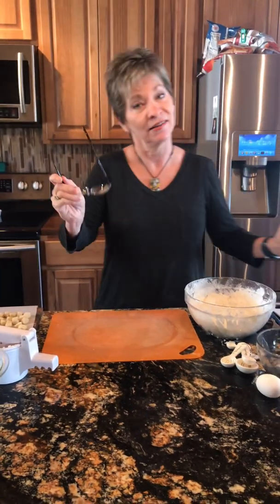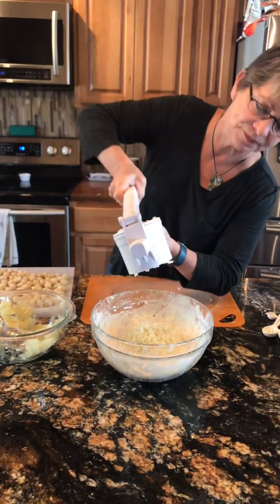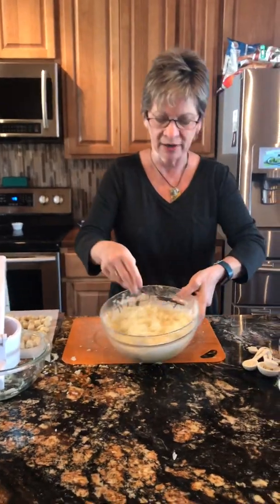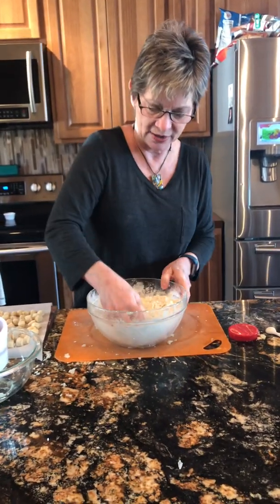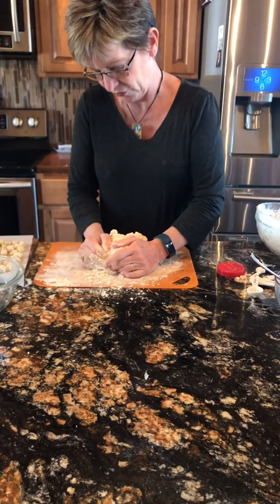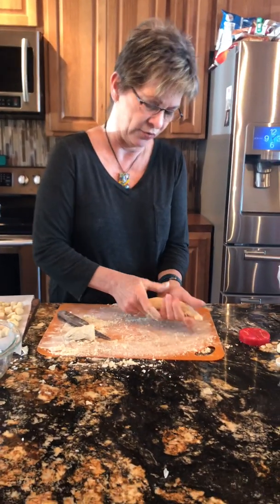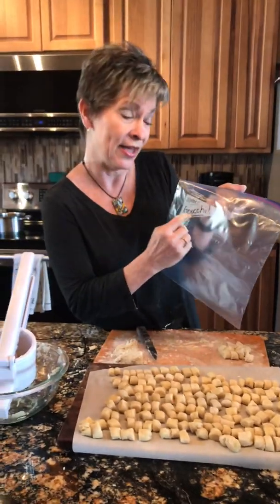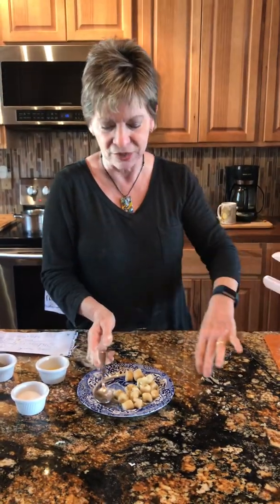Homemade Gnocchi- so easy from Fern Valley Farm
Making your own potato pasta is so easy and do delicious. Learn how to make it from scratch and freeze it for later.